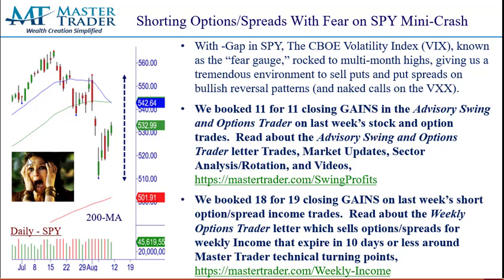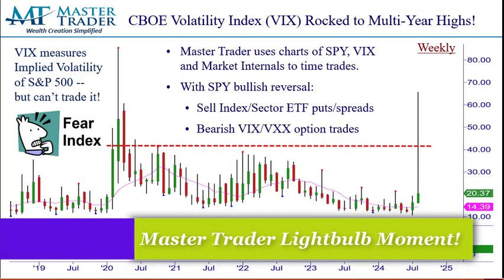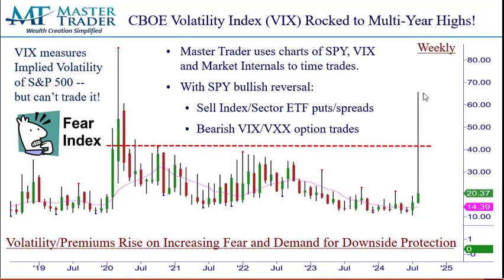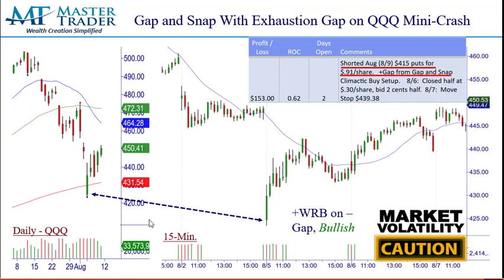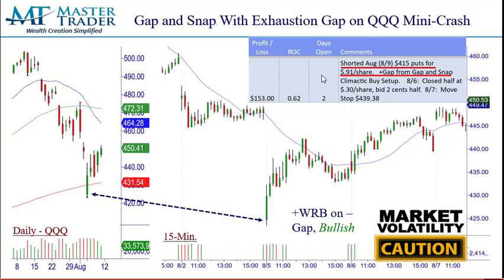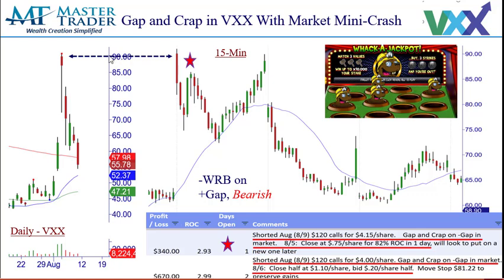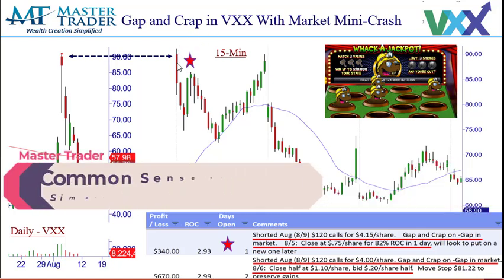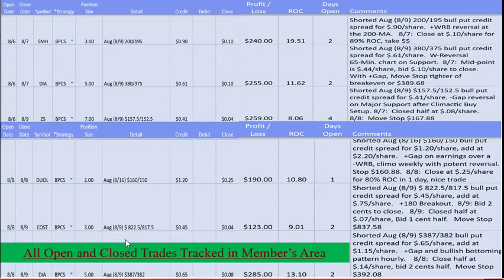Amazing Volatility Trading – See How!